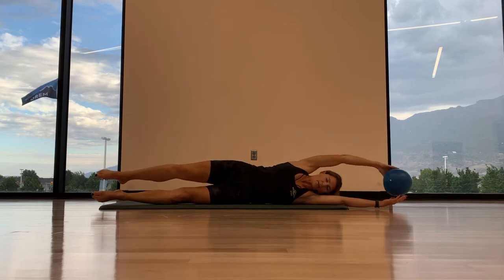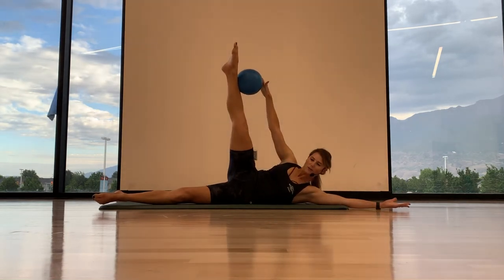FREE Beginning Mat Pilates Fusion 10-min Workout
Grab your mat and a small ball for this 10-minute core burn!